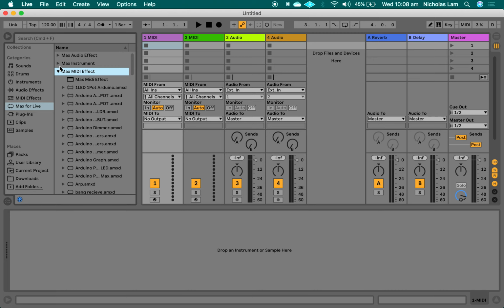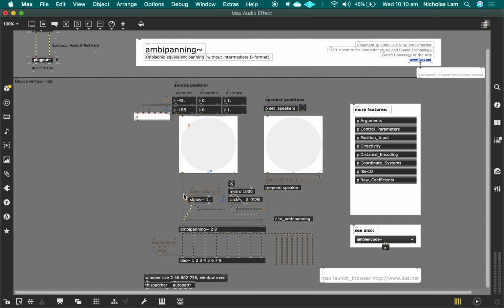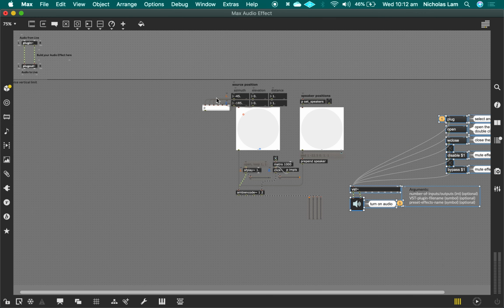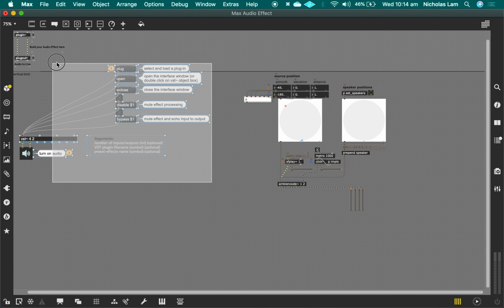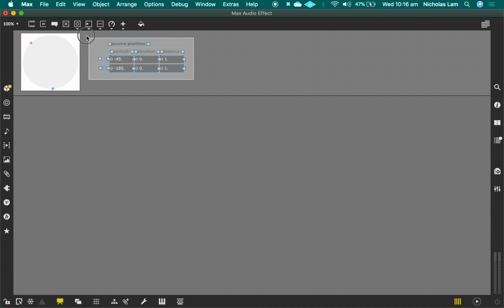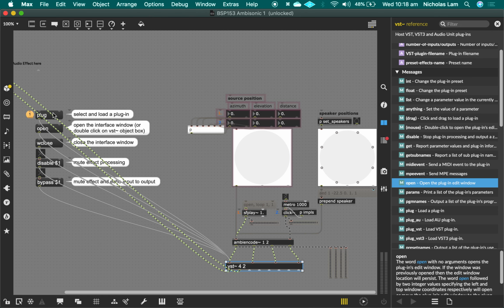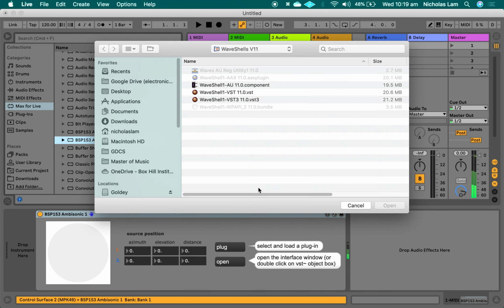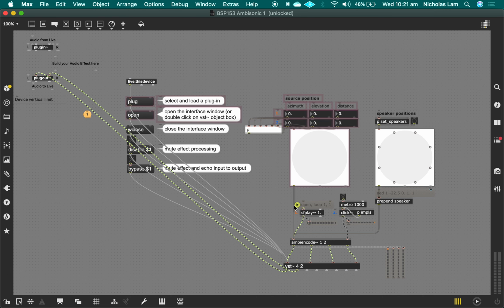BSP153 M4LTUT 9 7 Opening Wave NX in a M4L device